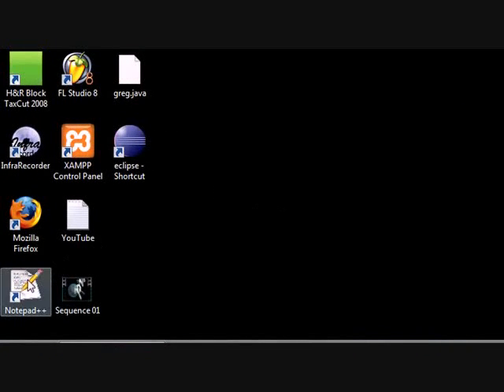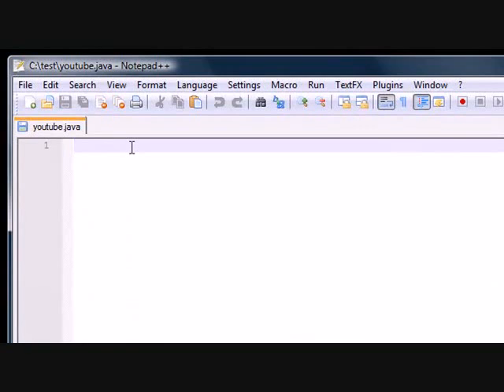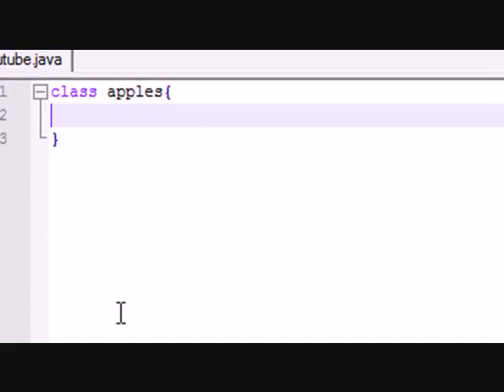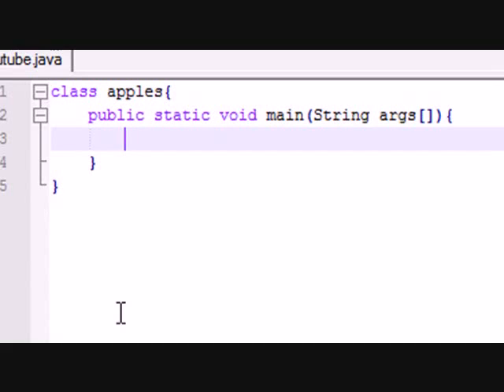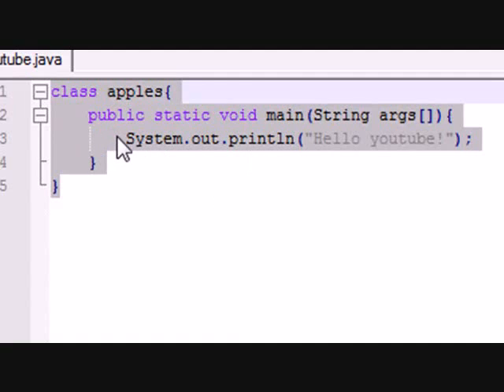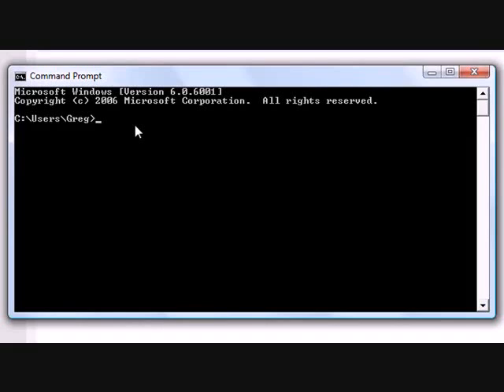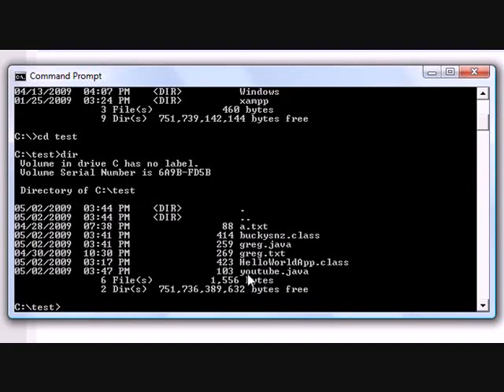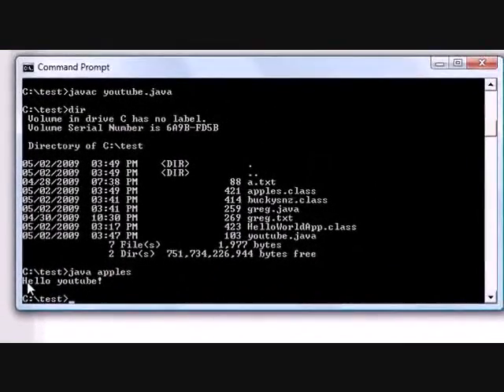Java Programming Tutorial - 2 - Running a Java Program